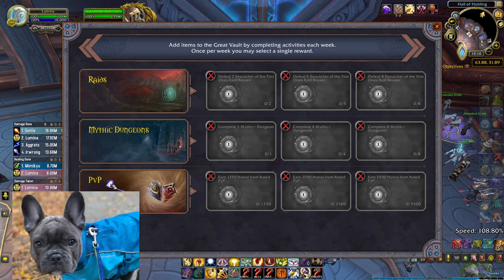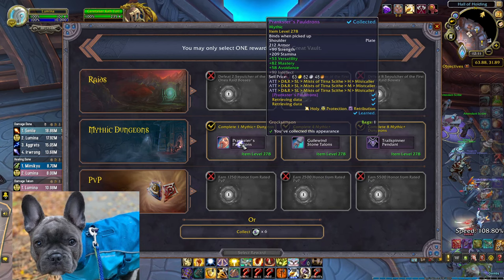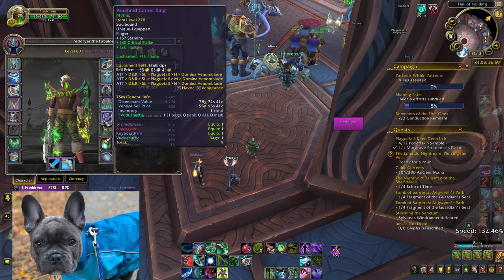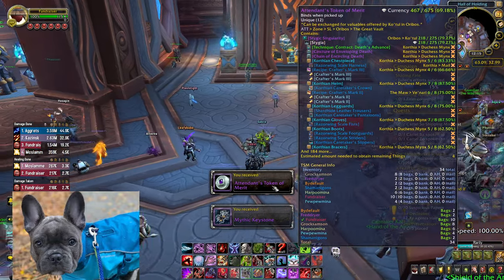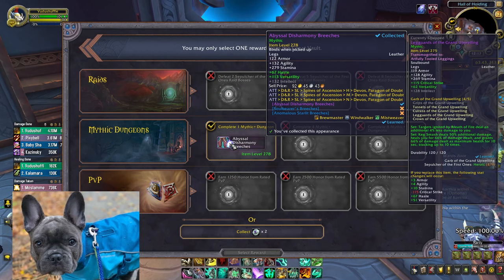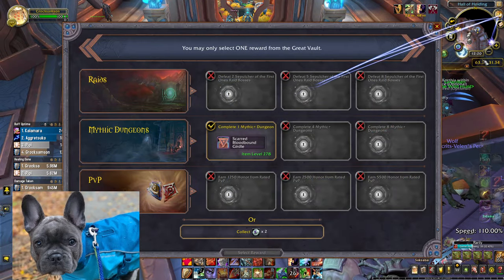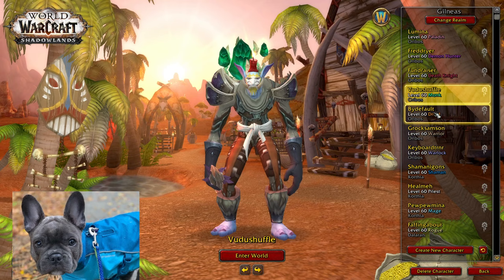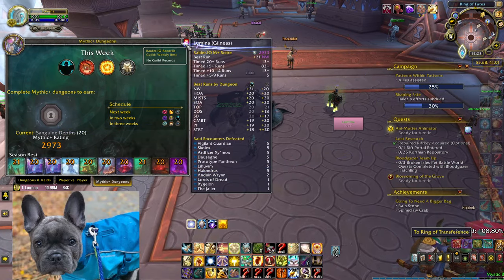Weekly Great Vault - Avoiding upgrades?!